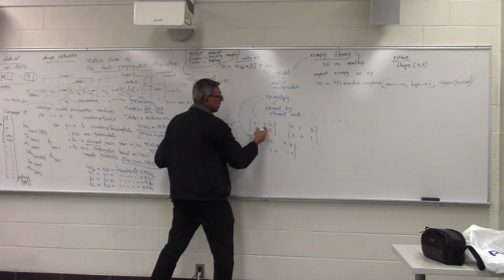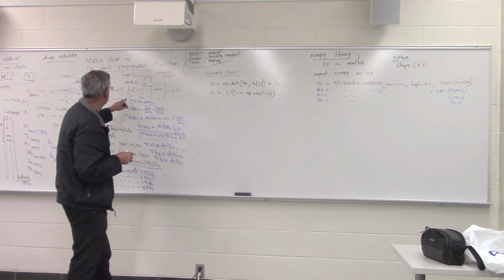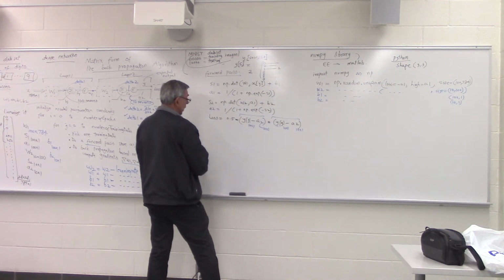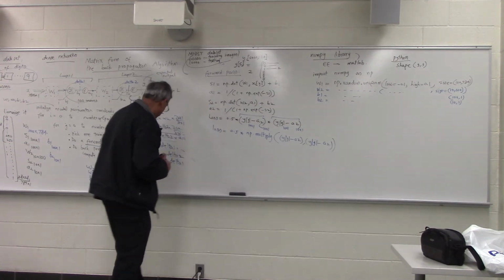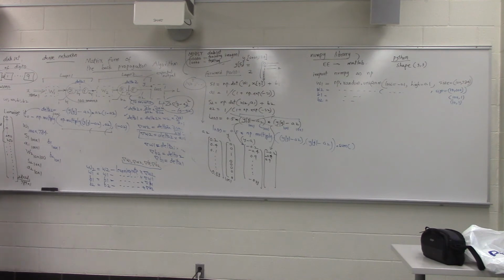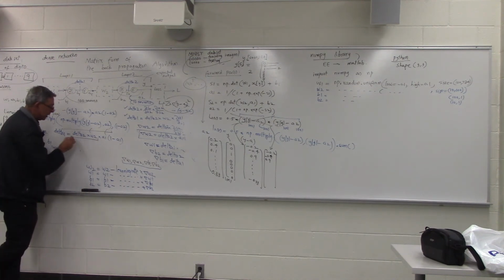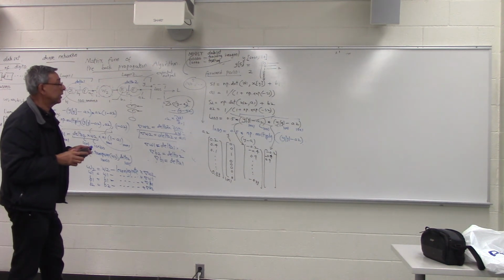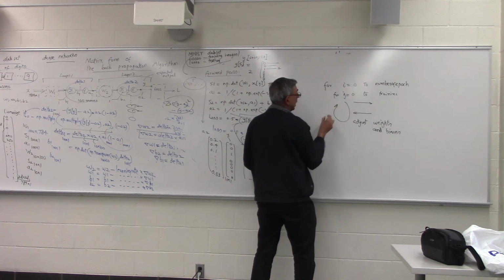CPEG586 lec4B 02182019